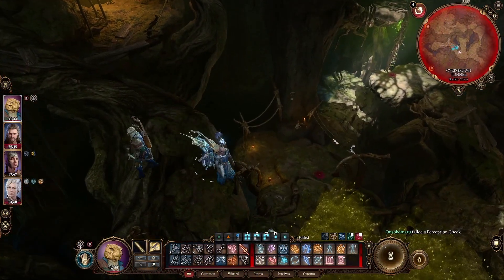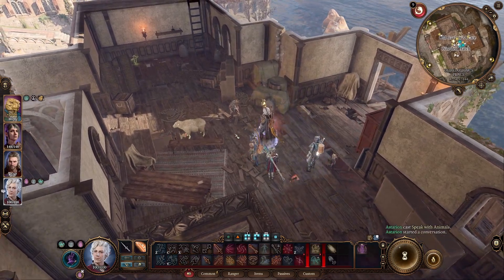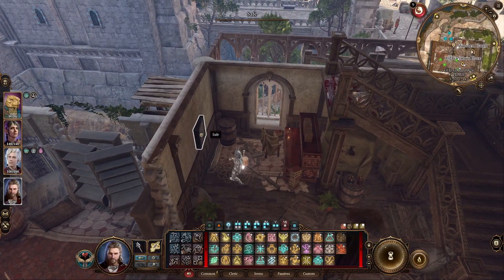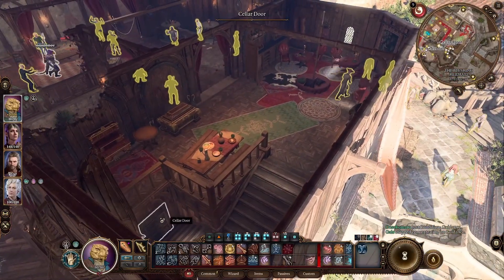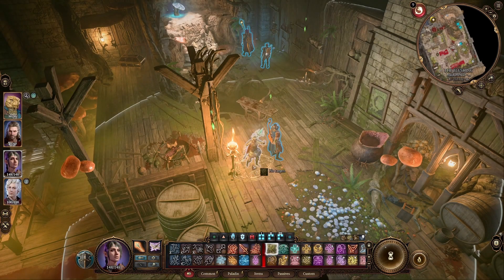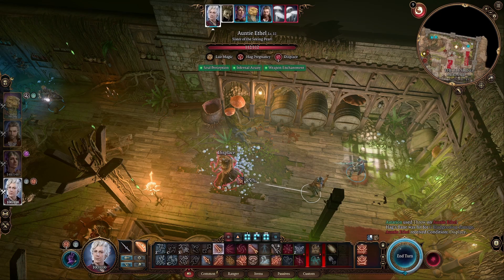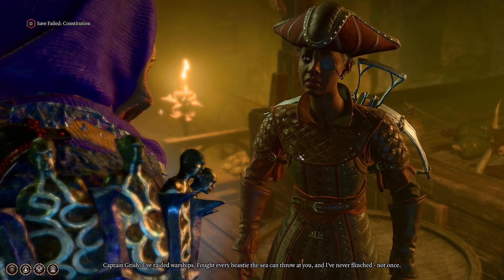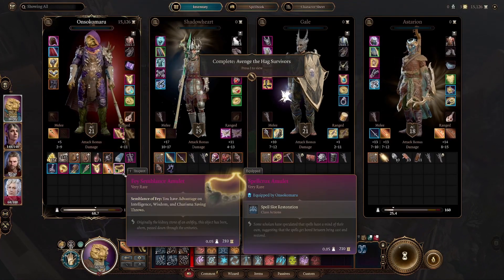Baldur's Gate 3 - How To Deal With the HAG (Act 1 & 3)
Greetings Traveller,

In this video, I will show you how to deal with The Hag in Acts 1 & 3,